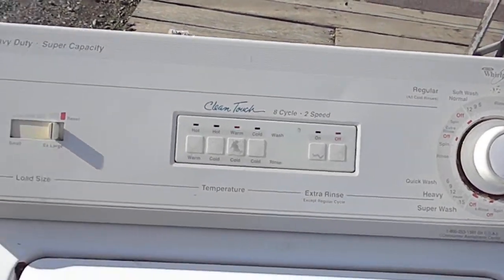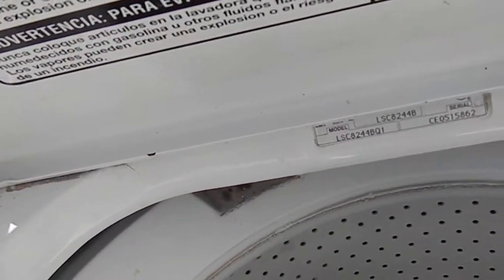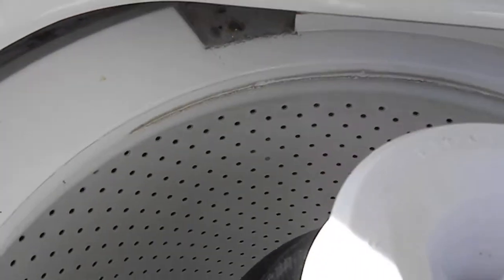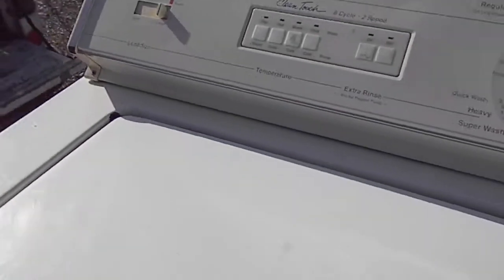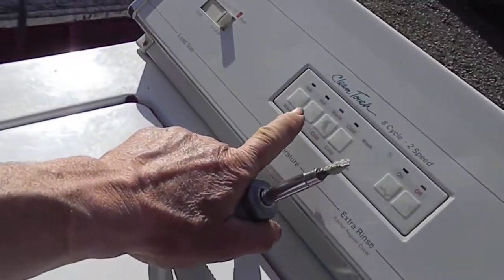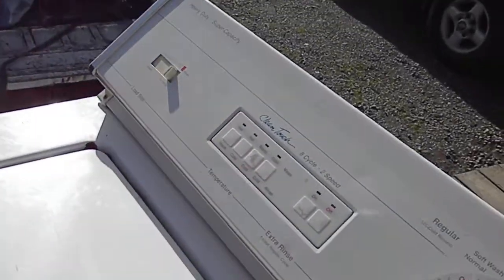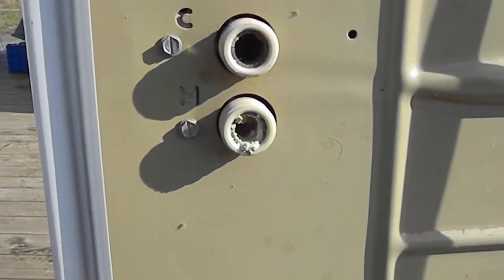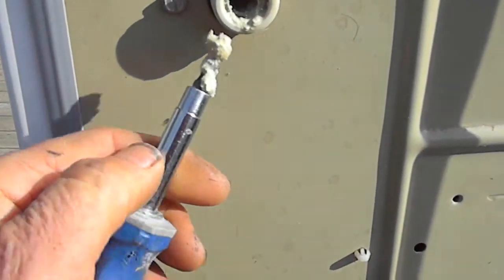Washer not getting hot water? We service all appliances, Eureka Ca 707 443-8347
Wash machine issues? Your water valve may be dysfunctional, It is easy to clean your valve which might solve your problem. MrMaintain@hotmail Be careful working on appliances can be hazardous. The information here is theory, I recommend you have a  professional do your repairs.